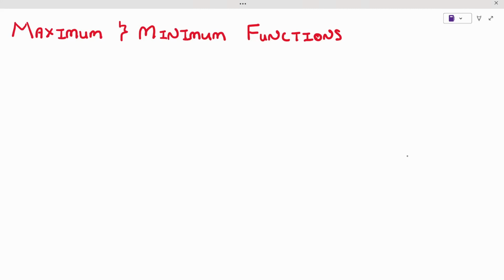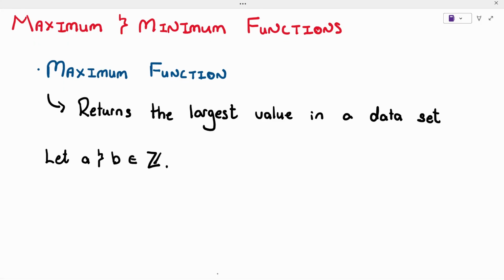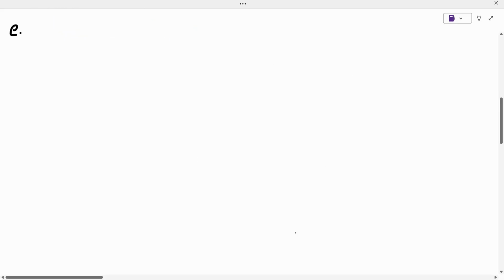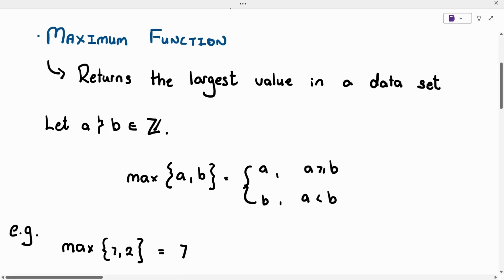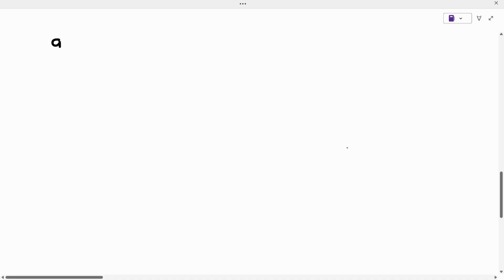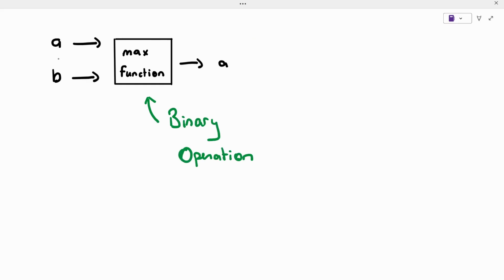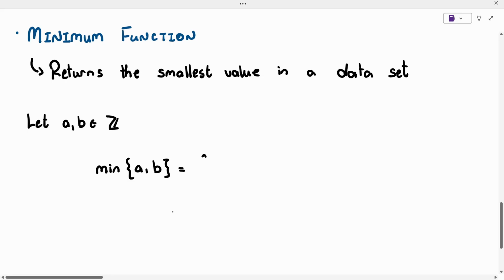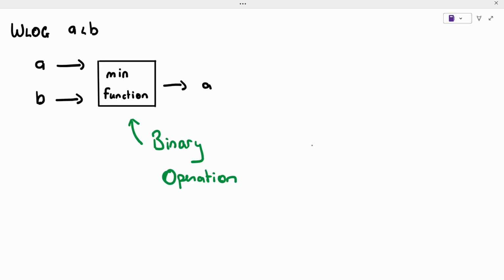MATH 1152 G2 Tutorial - Maximum and Minimum Operations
Hi guys, this video looks at two interesting Binary Operations